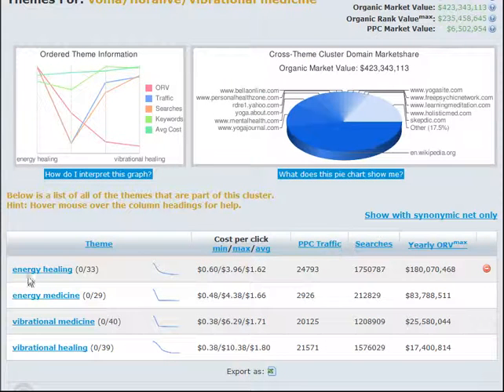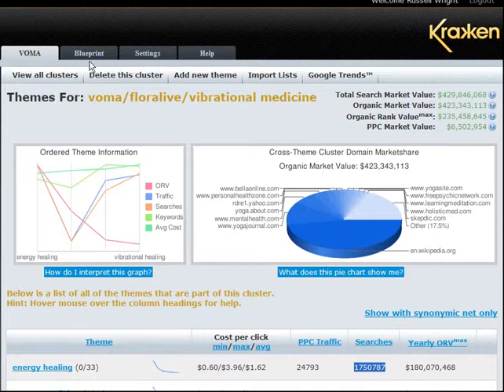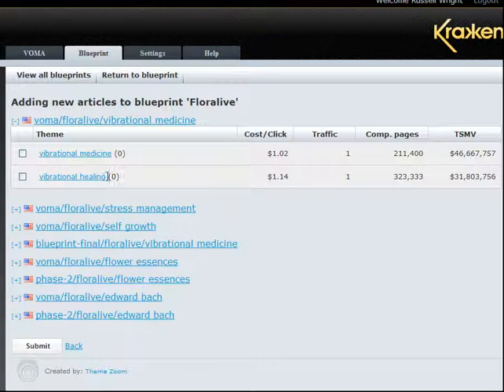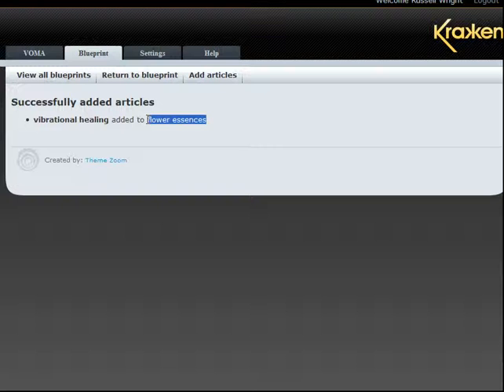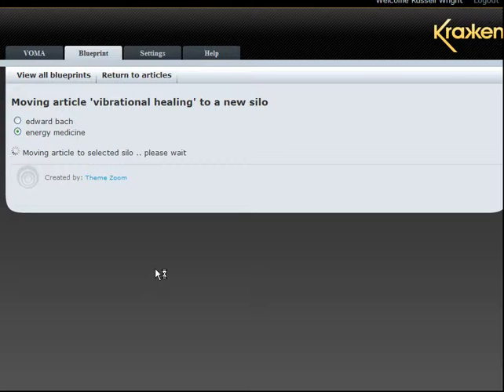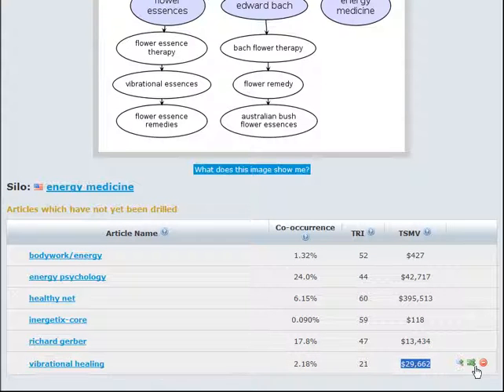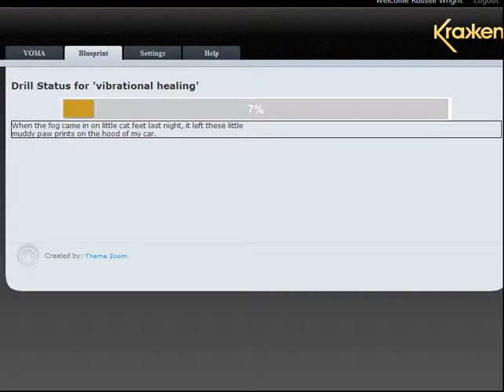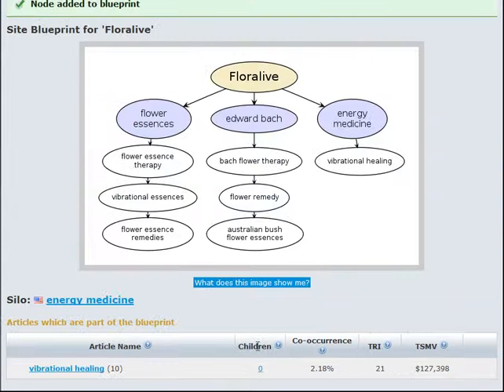Video 54: How To Use the Krakken Co-occurrence Software For a Small Business